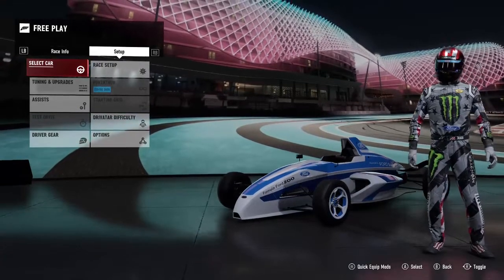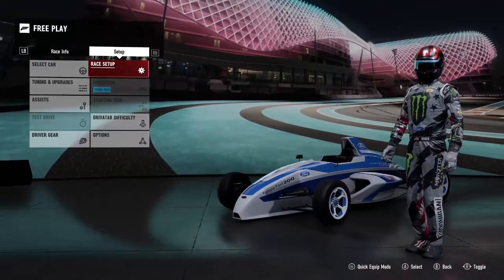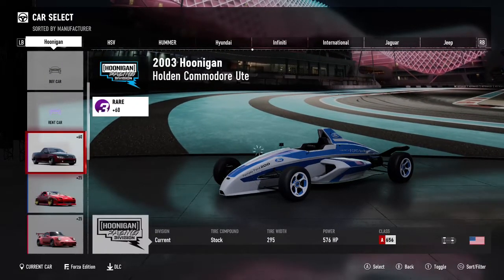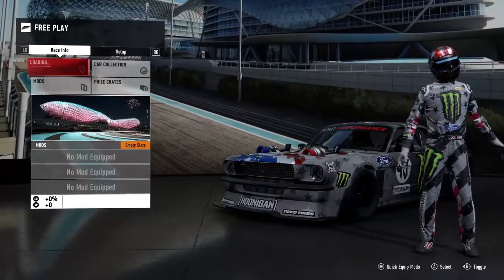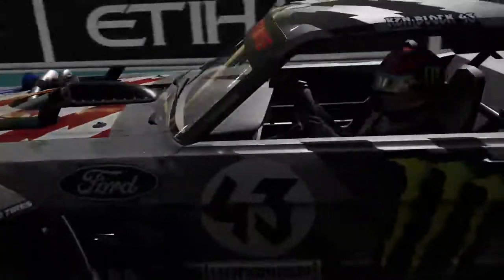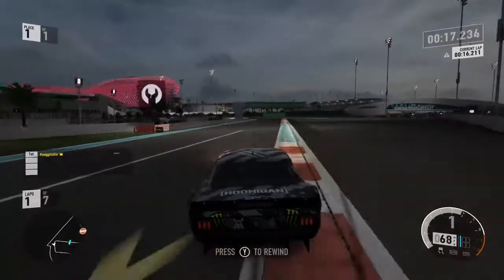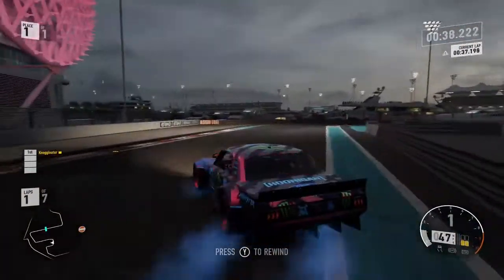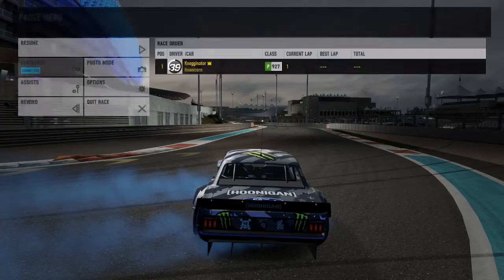HOW TO GET BLUE TIRE SMOKE IN FORZA MOTORSPORT 7 - GLITCH AND HOW TO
Today i am going to be showing you how to get blue tire smoke in forza motorsport 7.

Related: Jackultramotiv
Stevio 2175
Ar12
Domestic Mango
Hyraxhd
Failrace
Yu tha kra
Slaptrain

 ➥ Ceveridge3
Follow me on google+